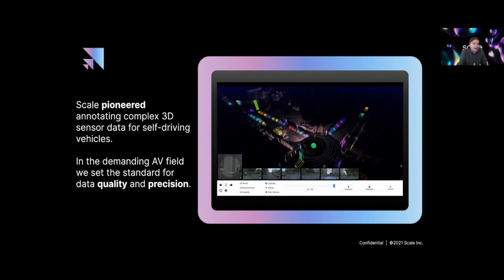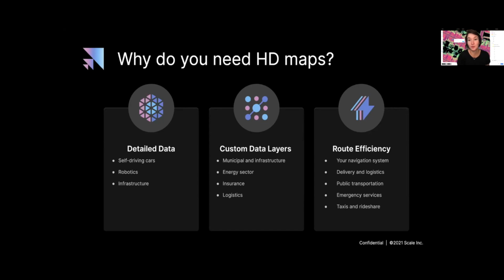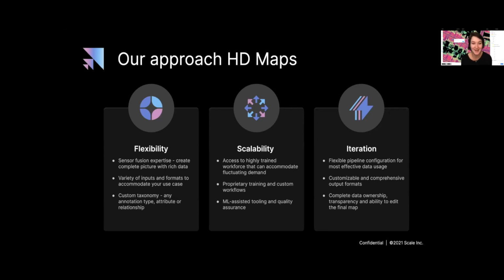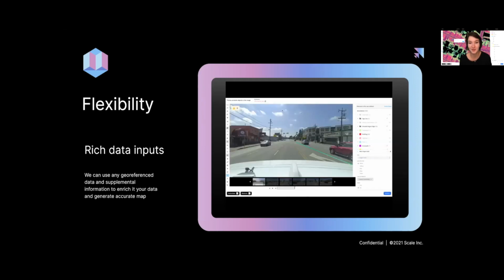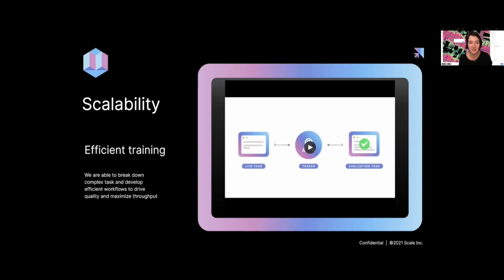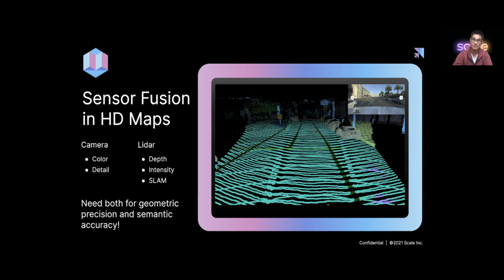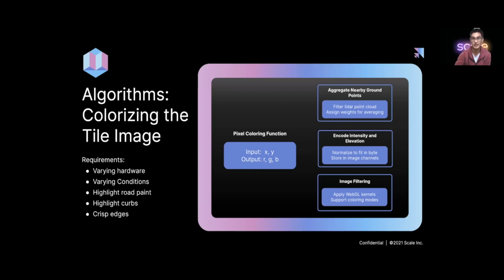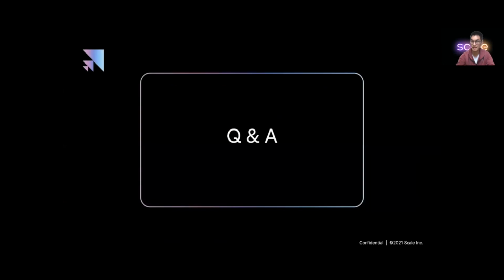The Learning Curve: Scale Mapping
Scale Mapping is our latest solution to help customers develop and scale their own custom maps. In this tech talk, we discuss the technical and operational challenges inherent in scaling HD maps and share how we scale mapping for our customers.

for upcoming tech talks and events.